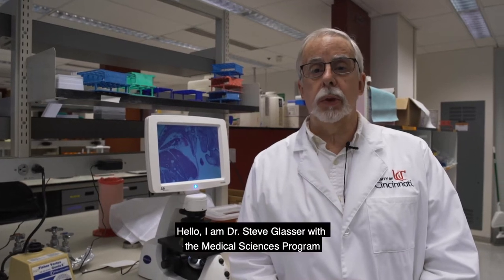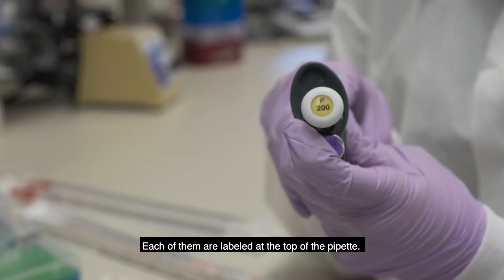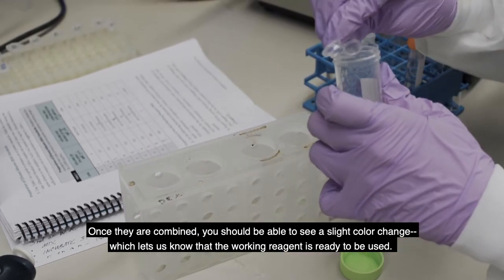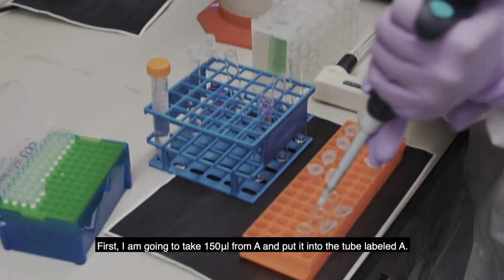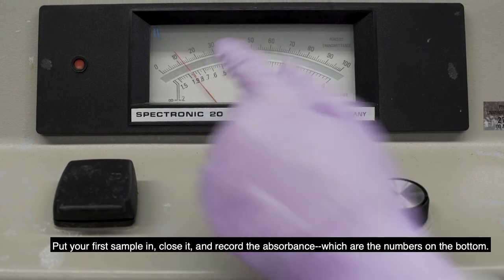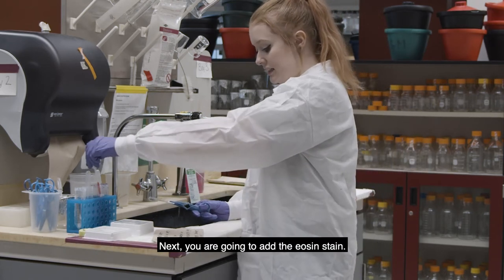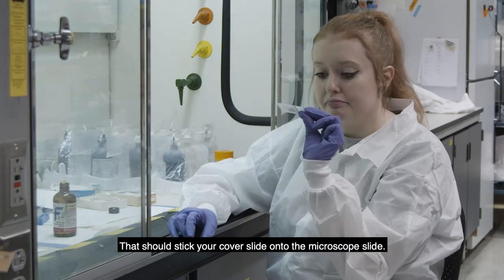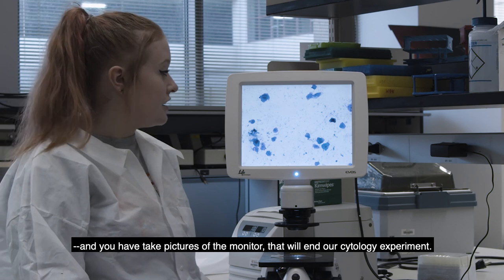Introductory Biomedical Sciences Laboratory Techniques--Module 1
Introductory Biomedical Sciences Laboratory Techniques
Module 1:
00:01    Introduction
00:34    Preface: Lab Safety Procedures
01:34    1A: Measuring with Pipettes
04:07    1B: Finding the Protein Dilution Curve
09:49    1C: Microscopy

A University of Cincinnati student creation.

Featuring: Dr. Steve Glasser and Charlotte Kirchoff
Produced: Lindsay Bugert
Camera: Lindsay Bugert
Edited: Lindsay Bugert
Boom: Andrew Sipos
Sound Mixing: Stephen Lang

Special Thanks to:
Charlotte Kirchoff
Dr. Steve Glasser
Dr. Cindy Bachurski
Dr. Anil Menon
Michele Glassmeyer
Kenneth Dale Allen